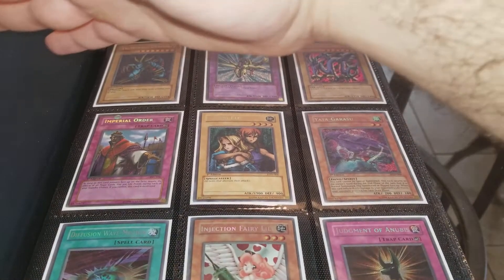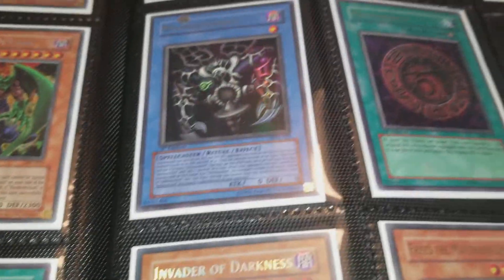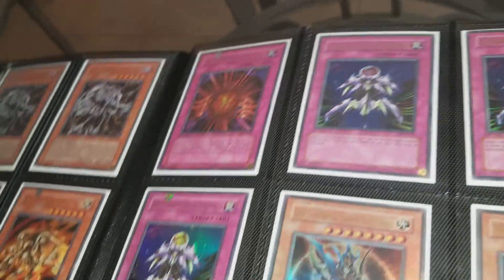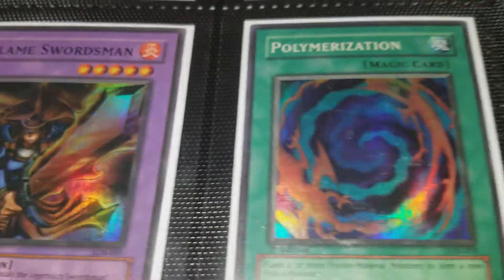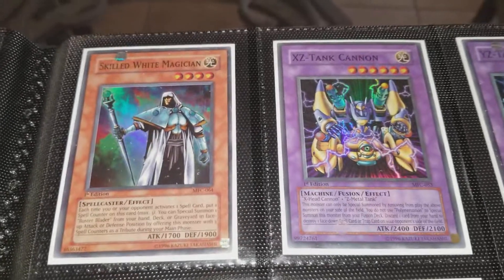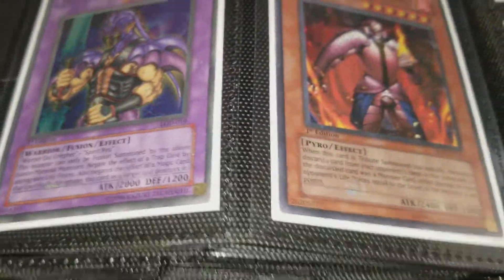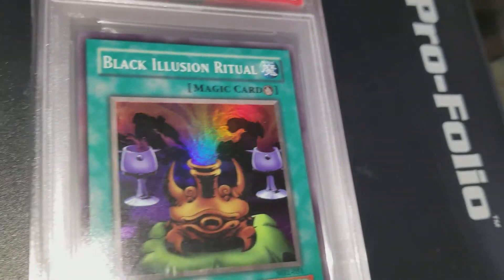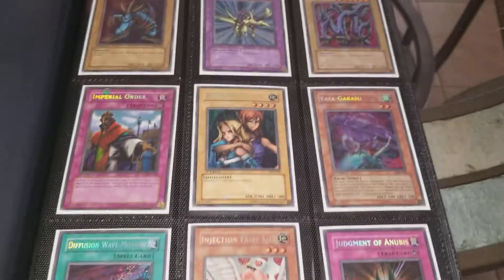AM I CRAZY FOR SELLING?! HUGE YUGIOH 1ST EDITION OLD SCHOOL COLLECTION BINDER FOR SALE! EBAY AUCTION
Hey guys I'm selling off my huge yugioh 1st edition collection binder auction on EBAY! The auction ends Sunday December 1st at around 8pm Arizona time. The PSA cards end around 6:30pm. Link to my ebay is below.